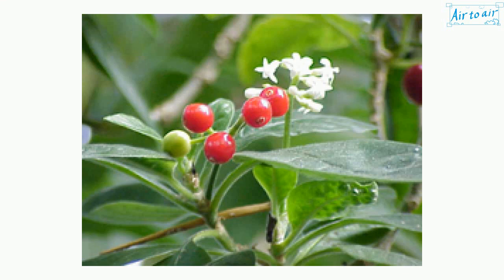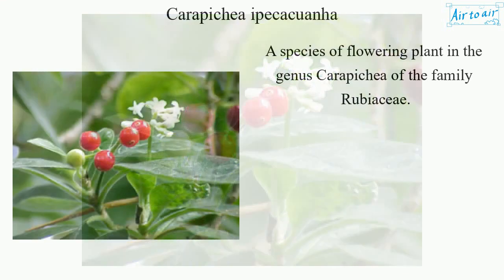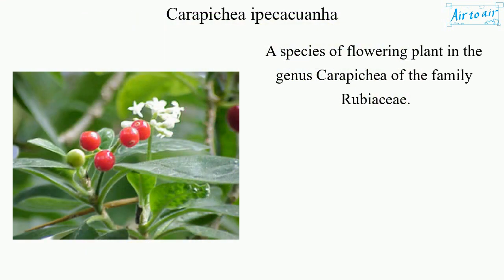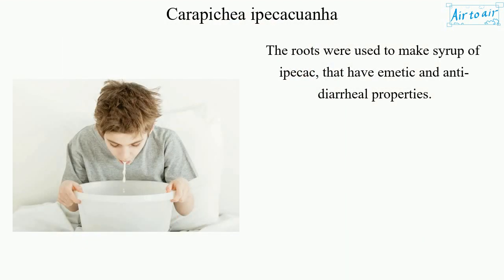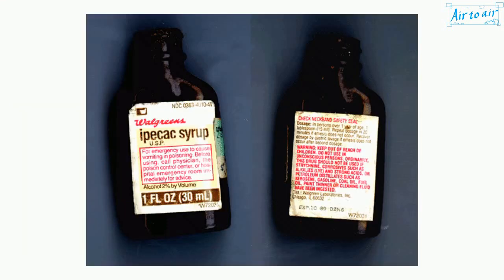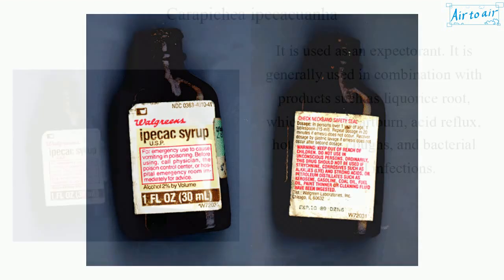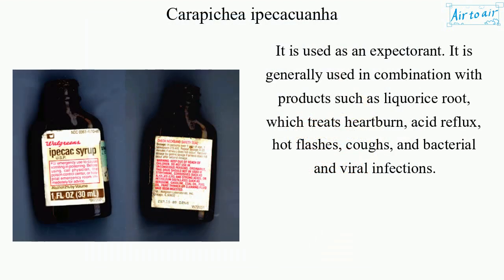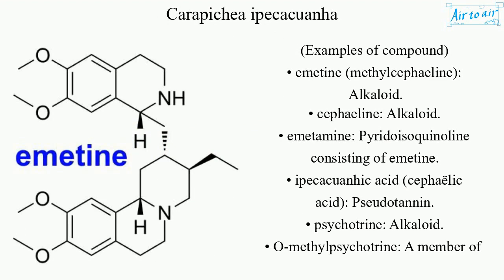Carapichea ipecacuanha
A species of flowering plant in the genus Carapichea of the family Rubiaceae.

The roots were used to make syrup of ipecac, that have emetic and anti-diarrheal properties.

It is used as an expectorant. It is generally used in combination with products such as liquorice root, which treats heartburn, acid reflux, hot flashes, coughs, and bacterial and viral infections.

(Examples of compound)
• emetine (methylcephaeline): Alkaloid.
• cephaeline: Alkaloid.
• emetamine: Pyridoisoquinoline consisting of emetine.
• ipecacuanhic acid (cephaëlic acid): Pseudotannin.
• psychotrine: Alkaloid.
• O-methylpsychotrine: A member of isoquinolines.